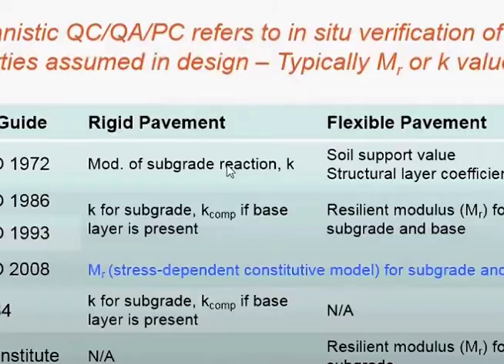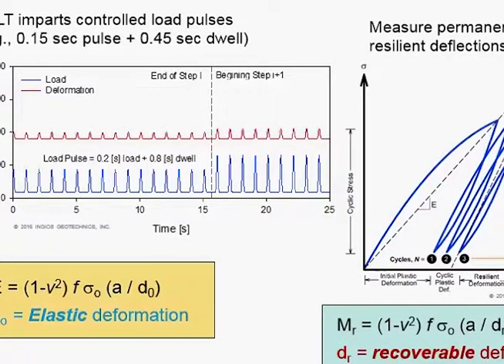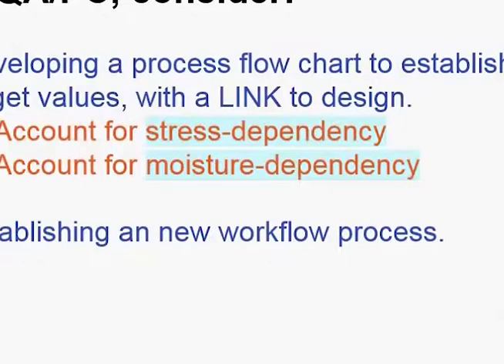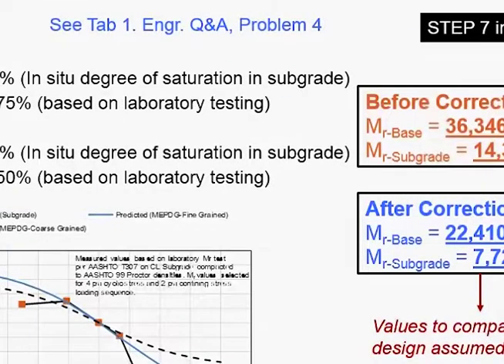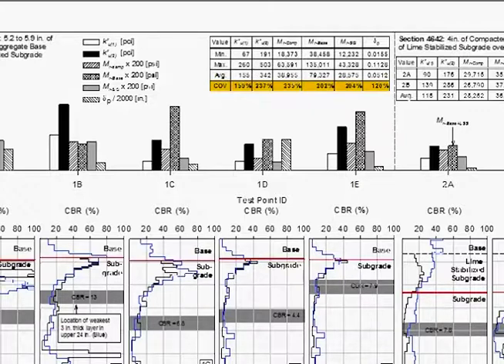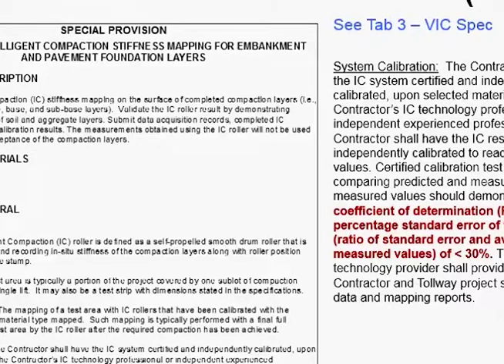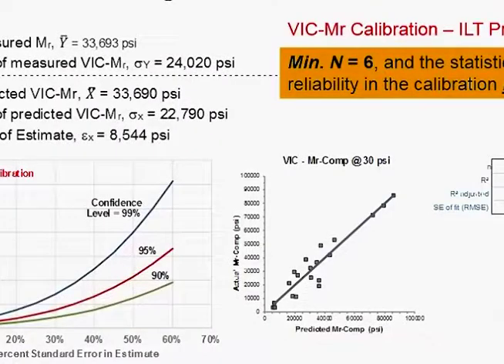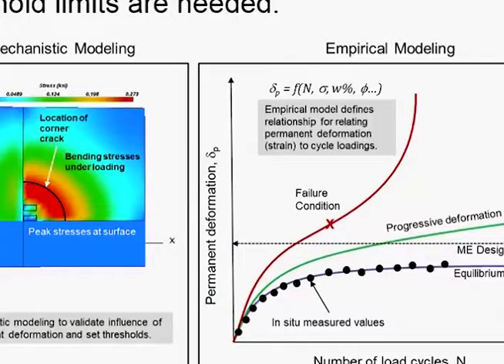Geotech Research Track Dave White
Pavement Foundation Construction Quality Assurance and Process Control